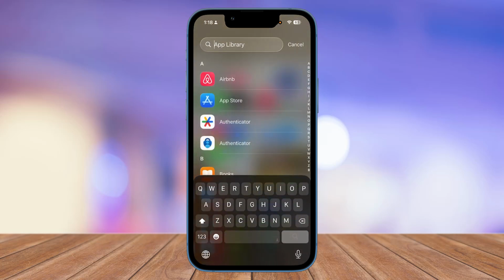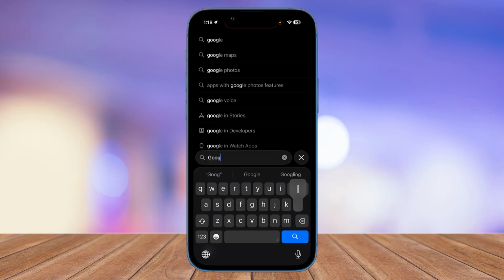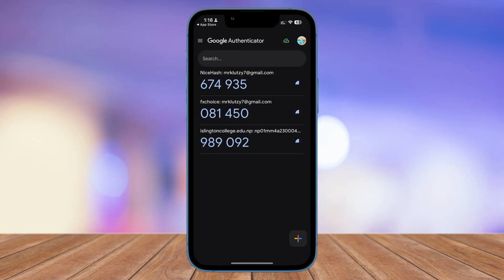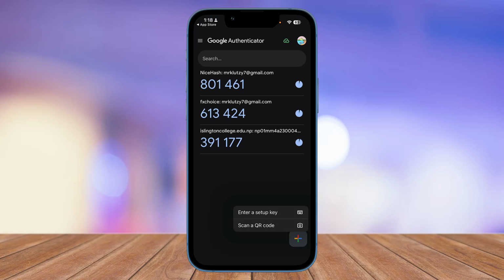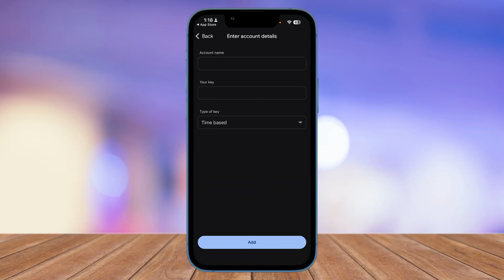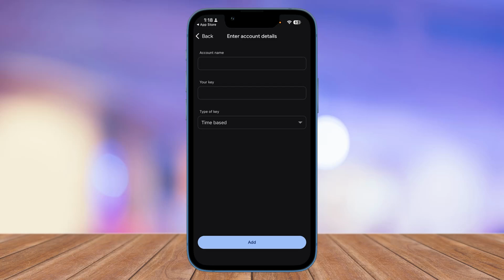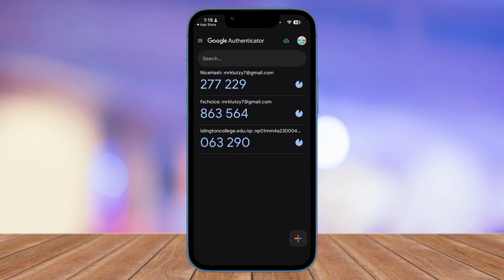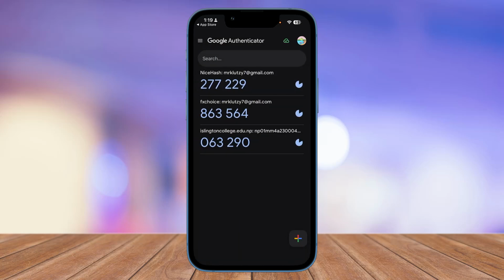How to Use Google Authenticator | Complete Beginner Guide (2026)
Learn how to use Google Authenticator in 2026 with this complete beginner-friendly step-by-step guide. This video explains how Google Authenticator works, how to set it up, add accounts, scan QR codes, generate verification codes, and use 2FA for secure login. Perfect for anyone searching how to use Google Authenticator, enable two-factor authentication, or protect online accounts from unauthorized access. Follow these updated 2026 instructions to secure your accounts, understand authentication codes, and use Google Authenticator confidently for daily logins without confusion or errors.